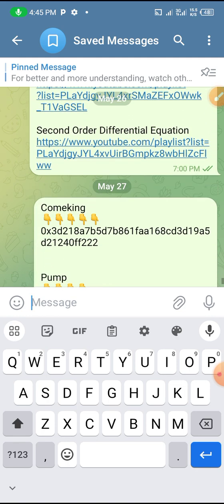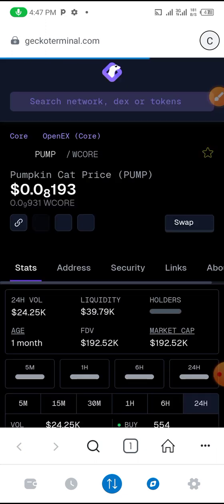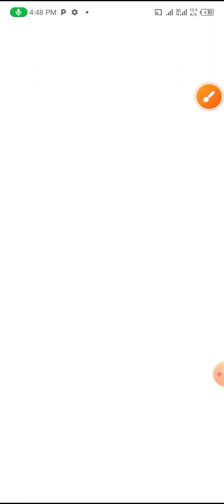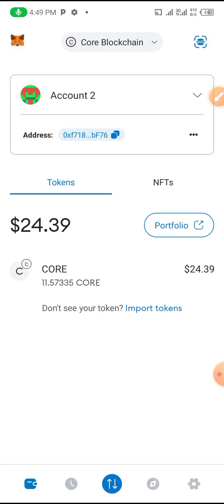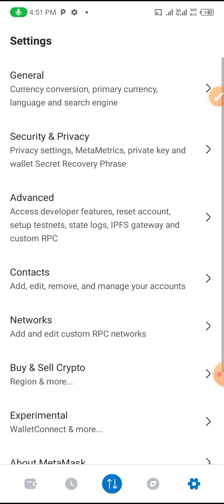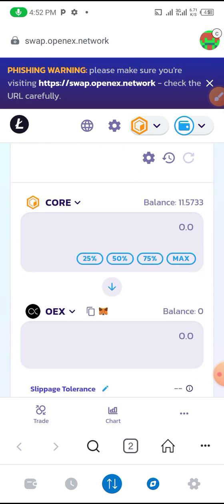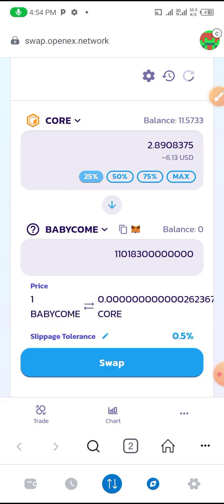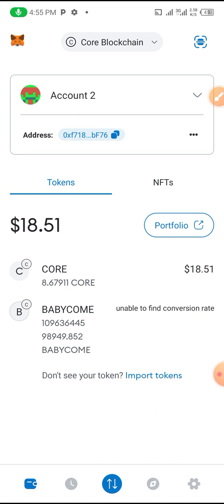How to Buy Tokens on MetaMask | Step-by-Step Guide for Beginners (Core Network)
In this video, I walk you through a step-by-step tutorial on how to buy trending coins like BabyCom, KKing, and Pump using MetaMask on the Core blockchain. If you're new to buying altcoins or "sheep coins," this beginner-friendly guide is perfect for you!

What You’ll Learn:

How to set up and use MetaMask

How to send $CORE to your wallet

How to use a decentralized swap site

How to copy and paste contract addresses

How to import custom tokens like BabyCom

Tips for maximizing profit with as little as $5–$10 investment

Contract Addresses & Swap Links
(Find all the coin contract addresses and swap link here):
Telegram Group: [Insert your Telegram link]
Swap Site: [Insert Swap URL]
Contract for BabyCom, KKing, and Pump: [Insert each coin’s contract address]

MetaMask Setup Guide:
[Insert link to your MetaMask setup tutorial]

COMMENT any questions you have

how to buy babycom token, how to buy kking coin, how to buy pump coin, how to buy coins on metamask, core blockchain token tutorial, core network swap, metamask crypto tutorial, crypto gems 2025, low cap crypto coins 2025, best meme coins to buy now, cheap crypto coins with potential, babycom crypto, pump token, kking token, crypto investing 2025, beginner crypto tutorial, metamask swap guide

 now come and learn about money